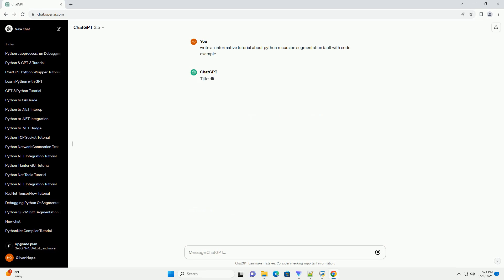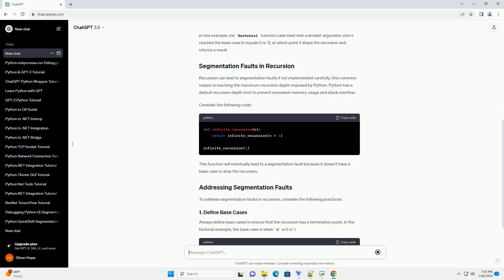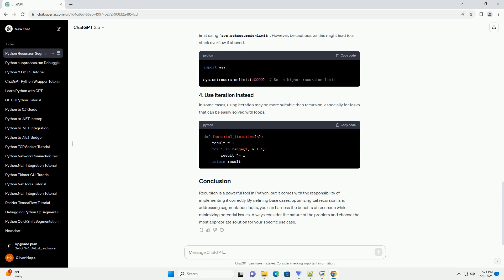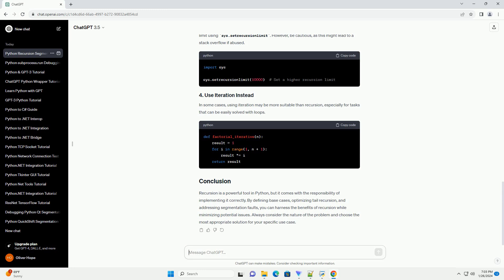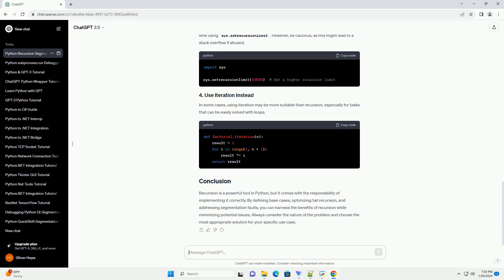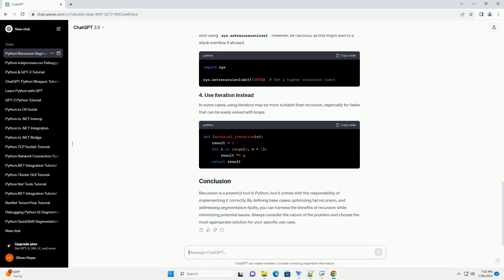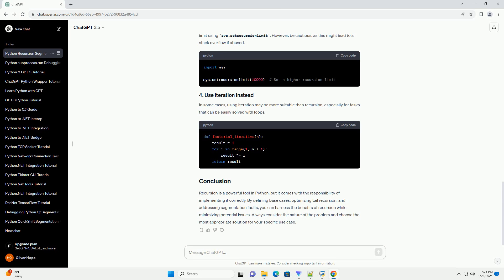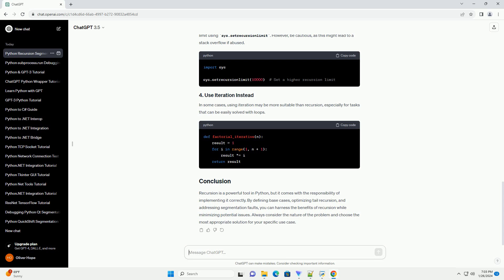python recursion segmentation fault